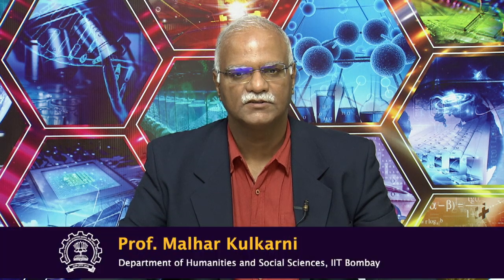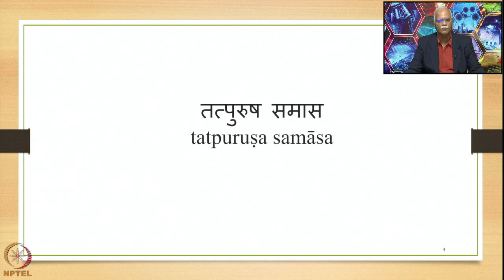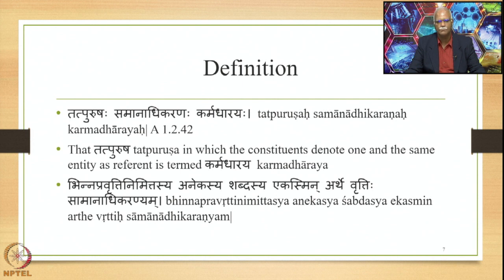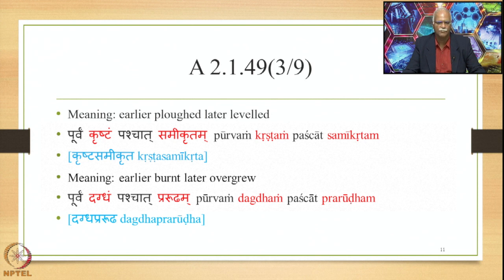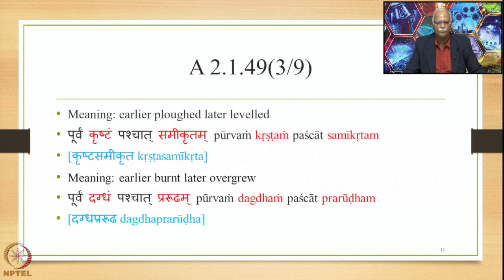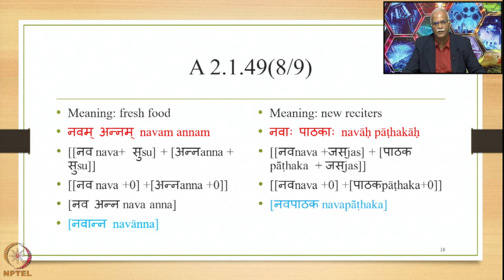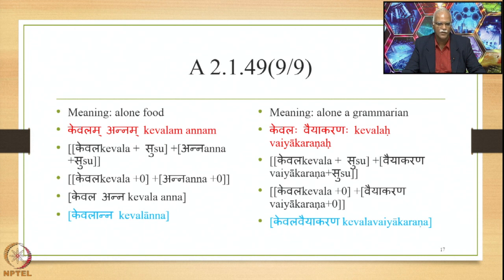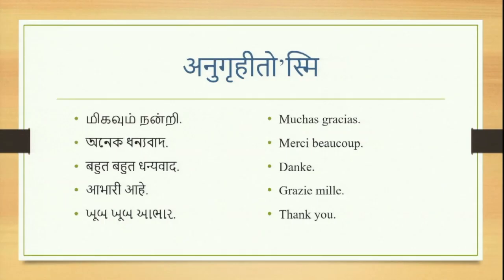Week 7 : Lecture 31 : कर्मधारय karmadhāraya-1